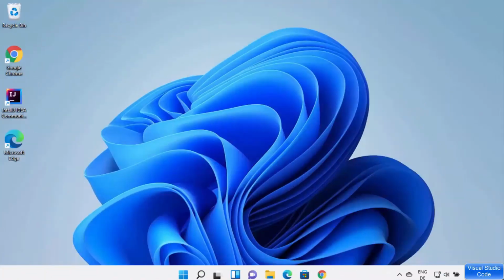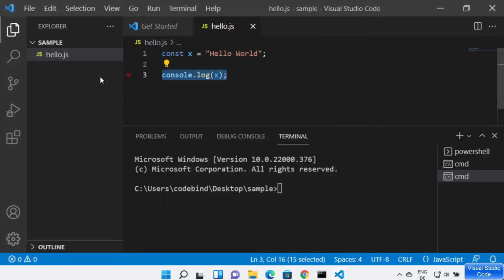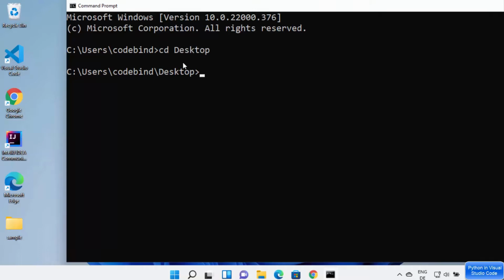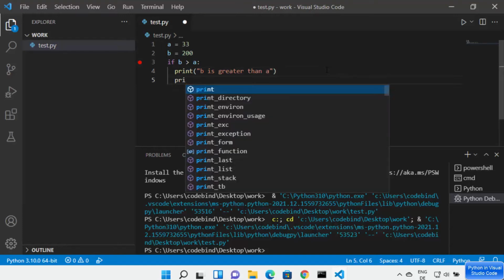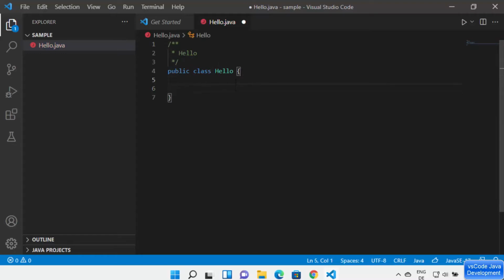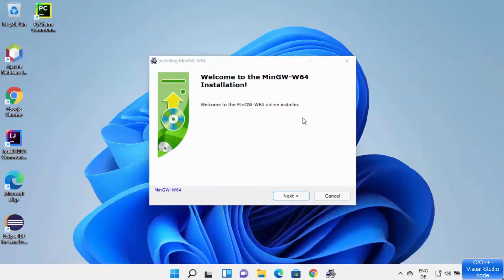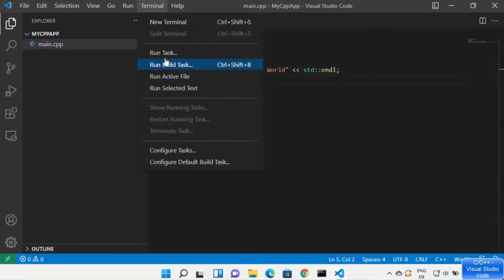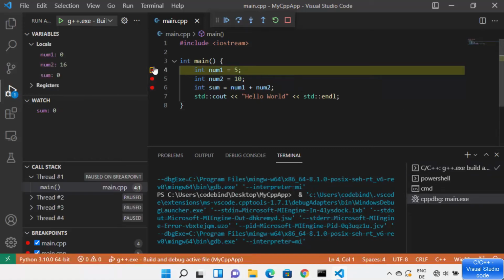Visual Studio Code Full Course | Visual Studio Code Tutorial for Beginners to Super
Welcome to our comprehensive Visual Studio Code tutorial, designed specifically for beginners looking to harness the power of this popular code editor. In this video, we'll guide you through the essentials of VS Code, ensuring you have a solid foundation to start your coding journey. Whether you're a student, a budding developer, or simply curious about coding, this tutorial will equip you with the knowledge to use VS Code effectively.

We'll begin by exploring the interface of Visual Studio Code, familiarizing you with its layout and features. You'll learn how to install and configure VS Code, as well as how to navigate and use its powerful editing capabilities. We'll also delve into the world of extensions, showing you how to enhance VS Code's functionality to suit your development needs.

Throughout the tutorial, we'll provide practical examples and tips to help you get the most out of VS Code. By the end, you'll be comfortable with the basics and ready to dive deeper into more advanced features.

Join us as we unravel the mysteries of Visual Studio Code and empower you to take your first confident steps into the world of coding. Happy coding!